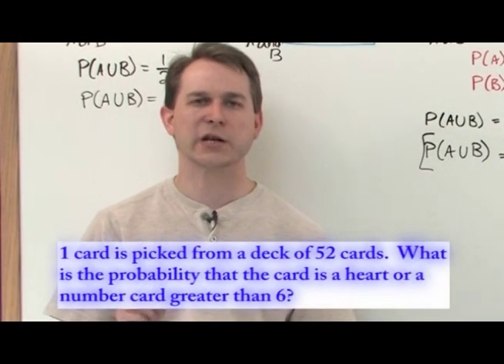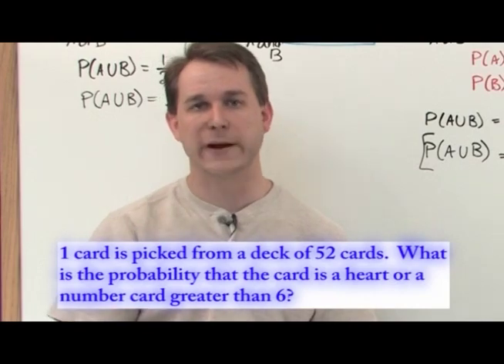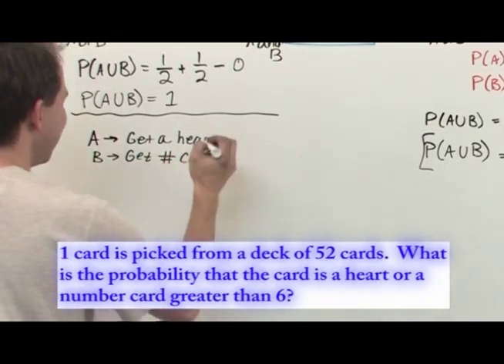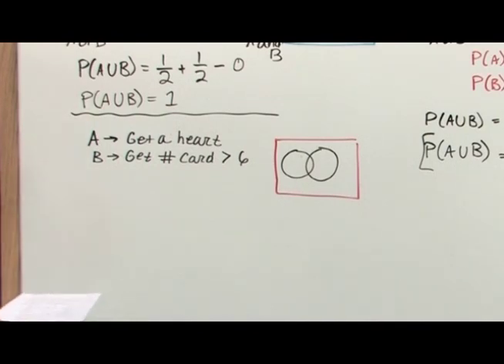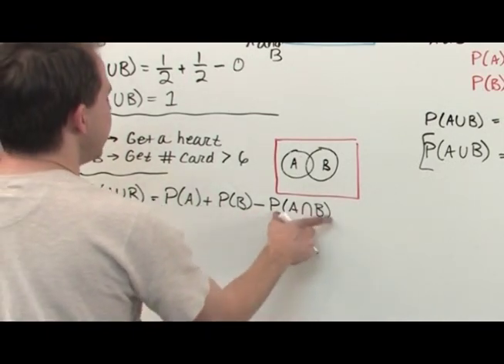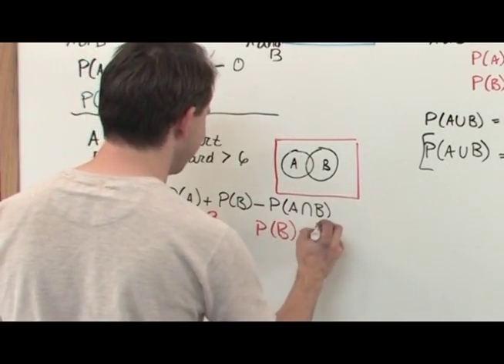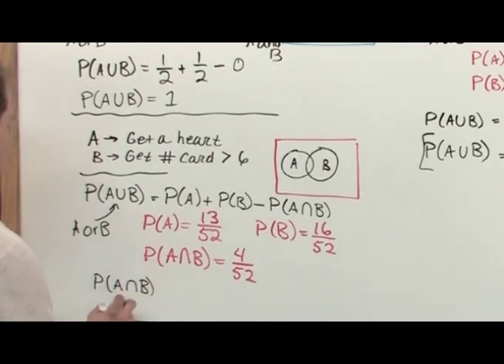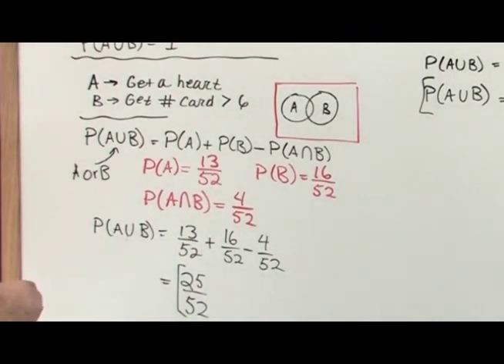Addition Rules for Probability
Learn how to calculate the probability of two additive events.